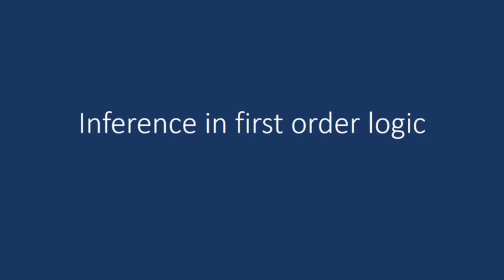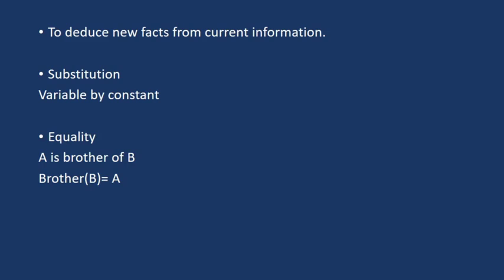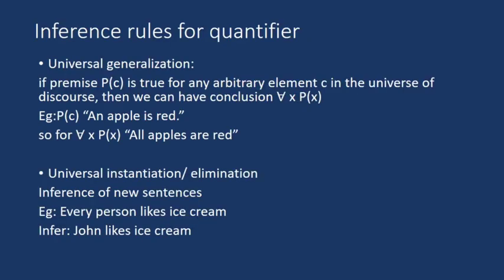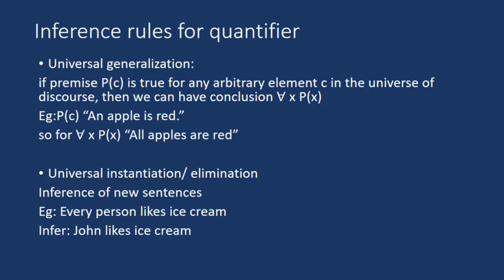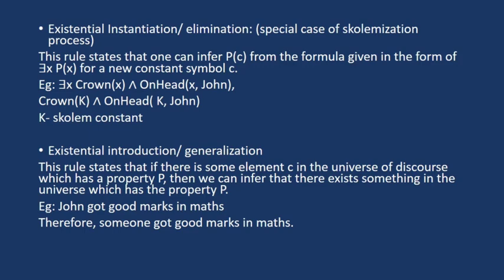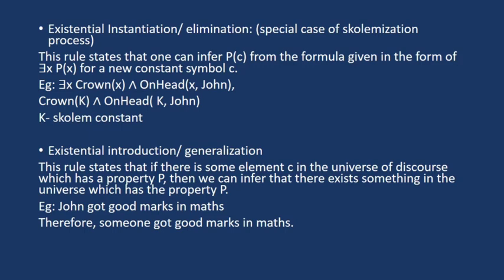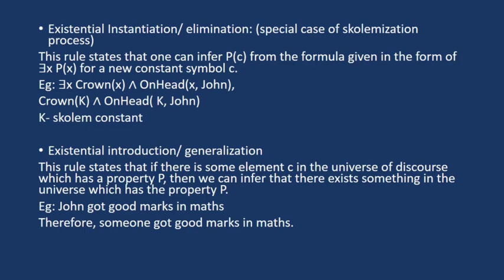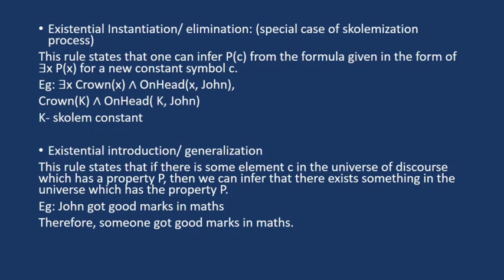Inference-in-First-order-logic | Artificial Intelligence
In this video, Inference in First order Logic is explained.